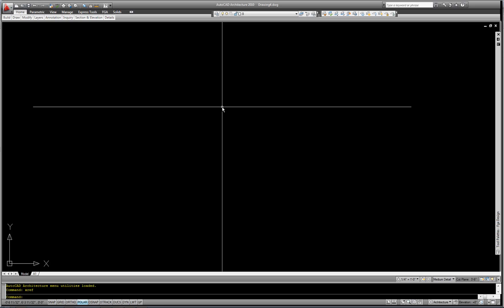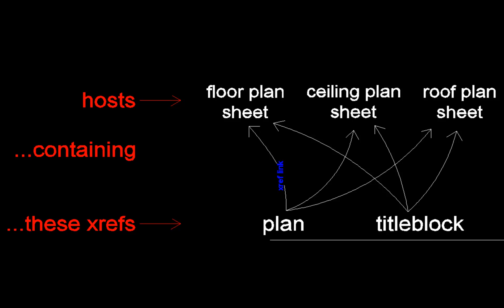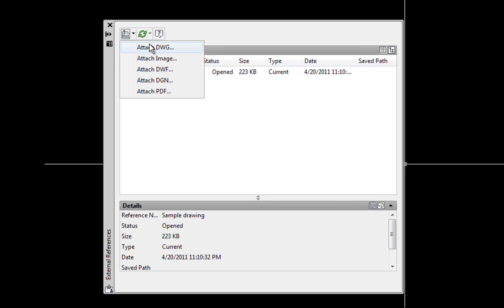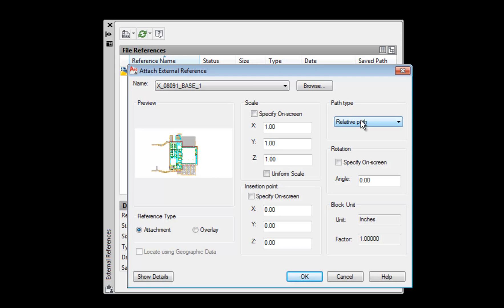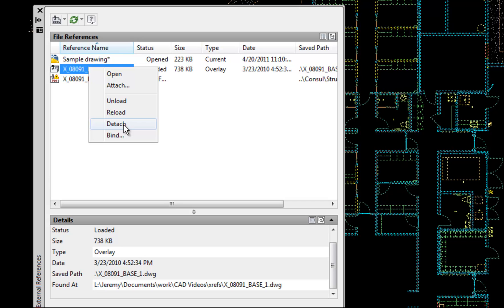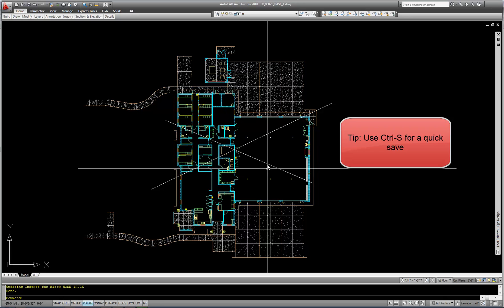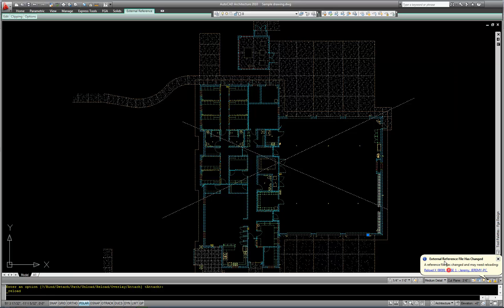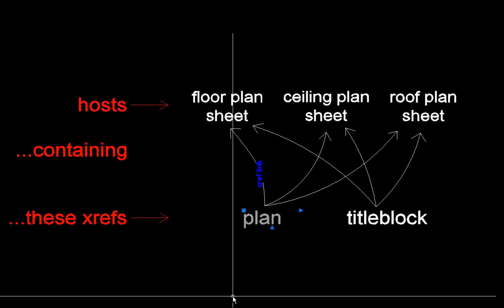AutoCAD Interm.: Xrefs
Theory and process in how to use external references in AutoCAD